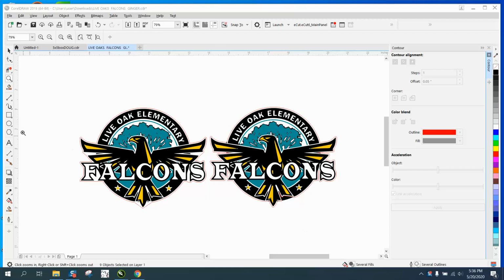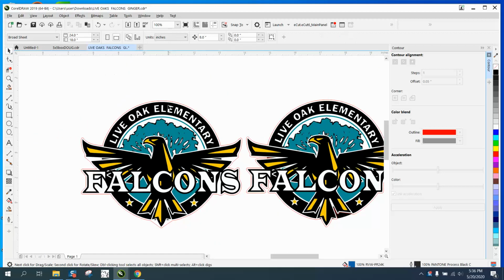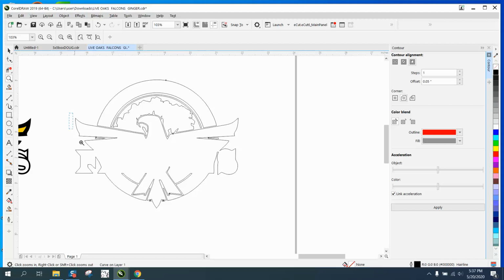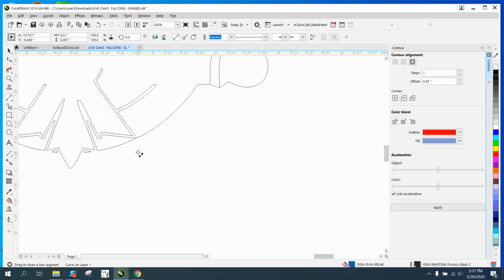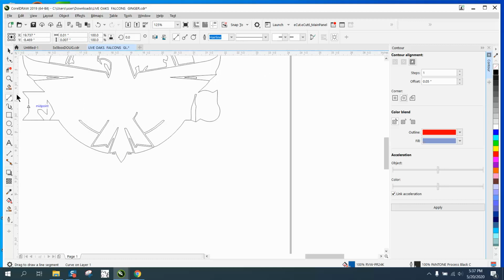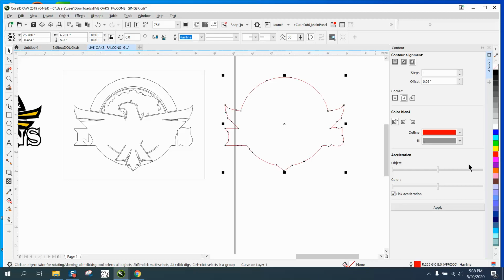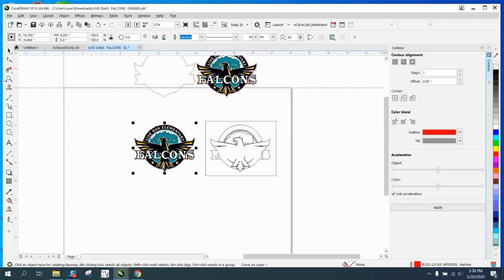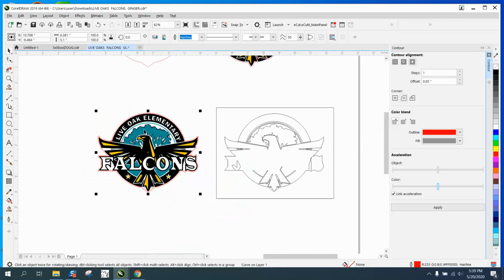Corel Draw Tips & Tricks Cut outline around a sticker Part 2